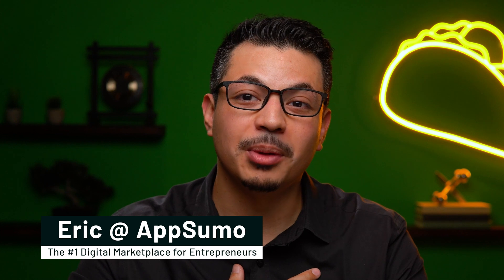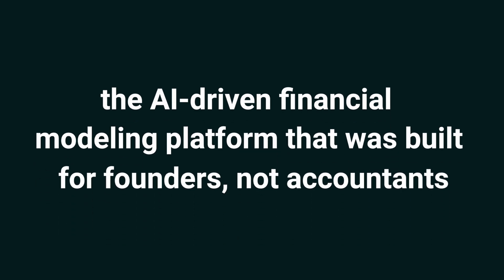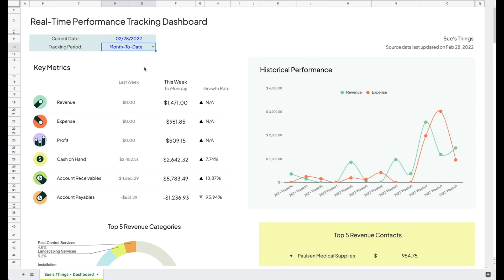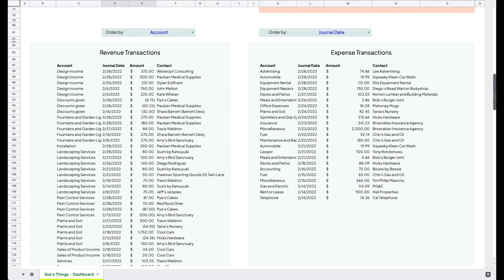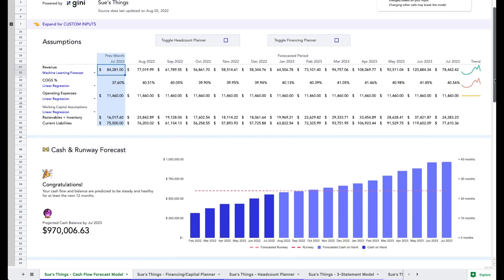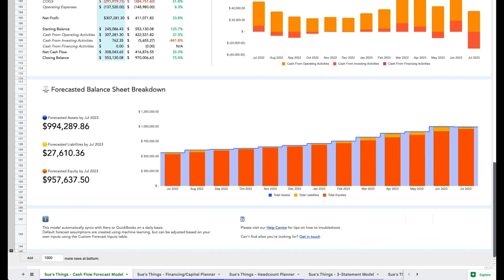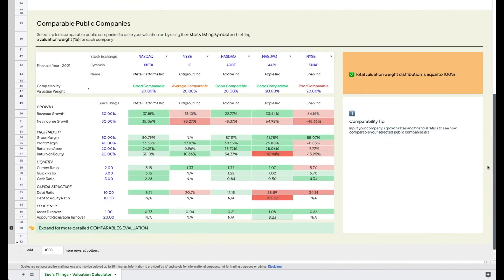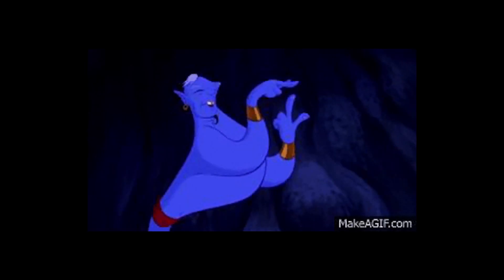Easily Create Investor-Ready Reports & Financial Models with gini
Gini instantly generates investor-ready financial models, reports, and scenario plans, so you can manage cash flow like a pro.

You can’t get solid buy-in from investors if you don’t have the financial confidence to talk about money. (“So yeah, our profit margins look nice and margin-y, Mr. Cuban.”)

The truth is you didn’t start your business to waste time wrestling with spreadsheets, but you can't afford to outsource your financial tasks to someone else.

That’s why you need a tool that generates financial models and valuations ready for investors in just a few seconds.

Introducing gini.